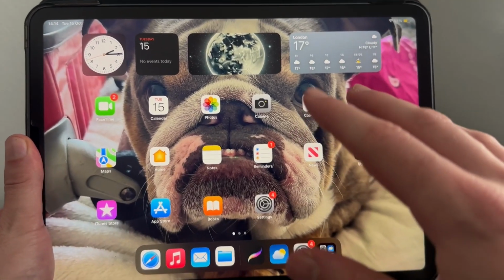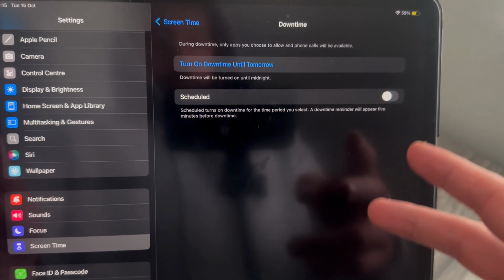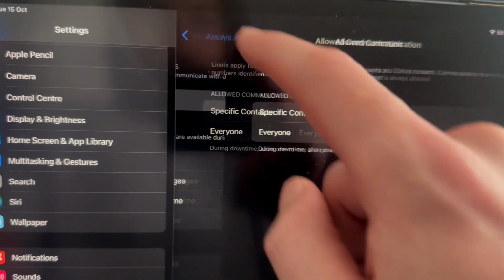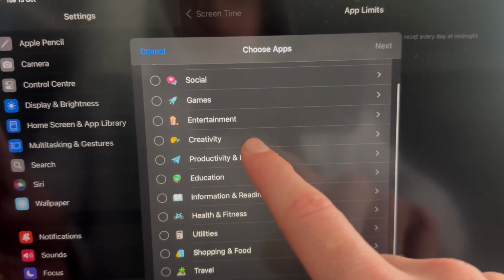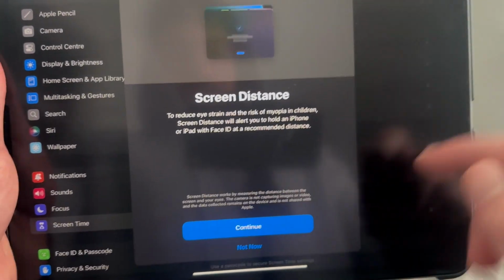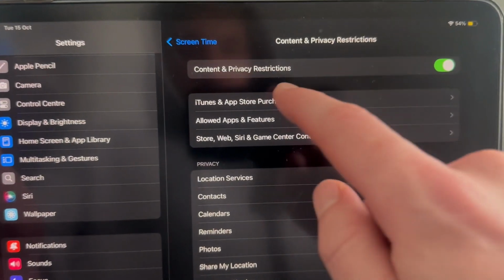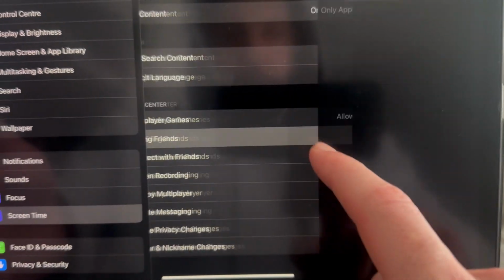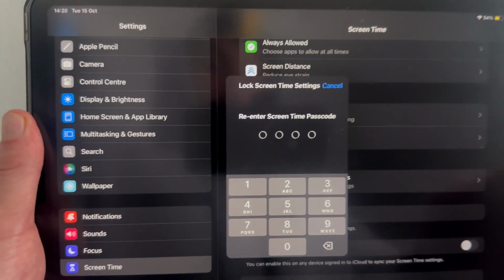How To Make iPad Child Safe (Set Up Parental Controls)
Learn how to make your iPad child-safe by setting up parental controls with this step-by-step guide. In this video, we walk you through essential features like setting up Screen Time, creating app limits, blocking inappropriate content, and restricting in-app purchases. You'll also learn how to enable Downtime to ensure your child takes breaks and only uses approved apps.